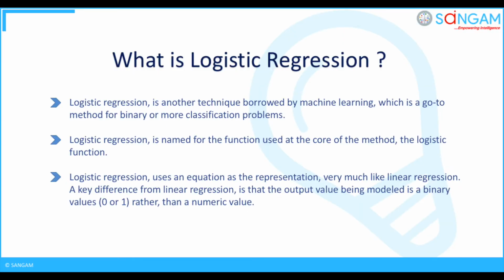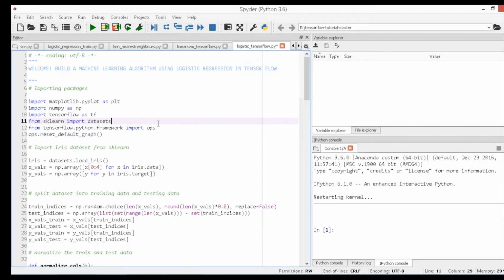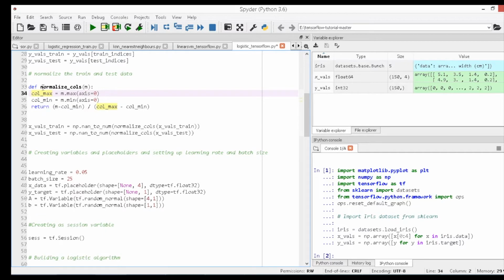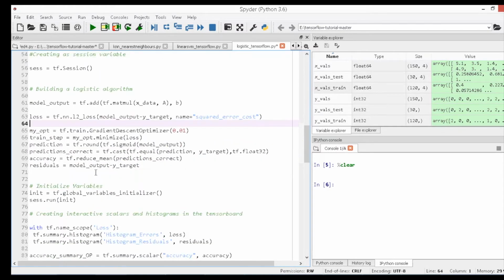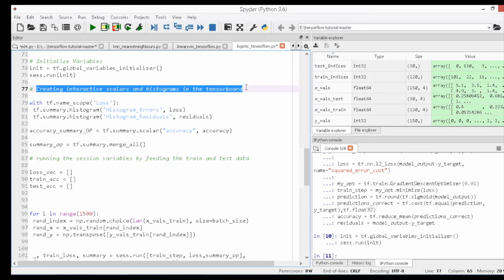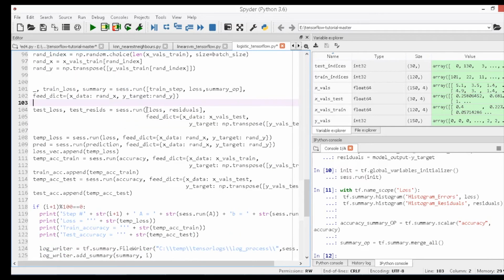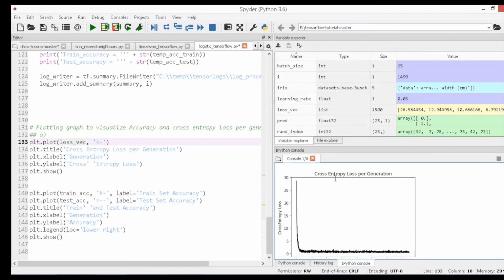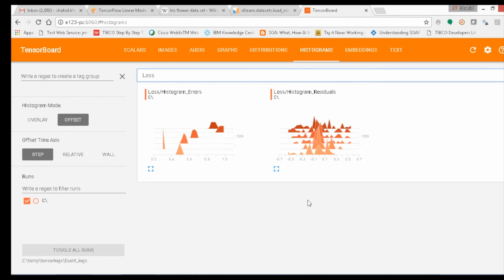Logistic Regression using Tensor Flow